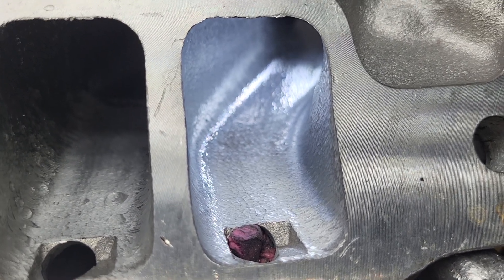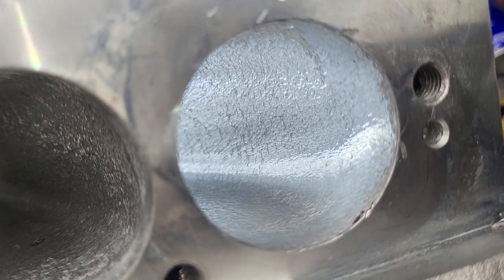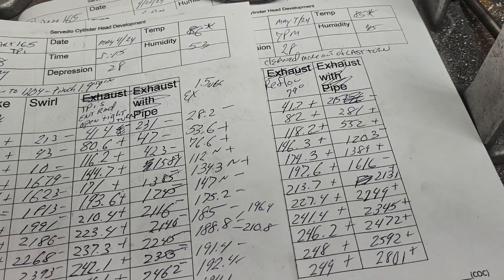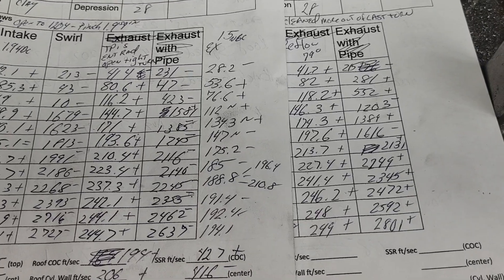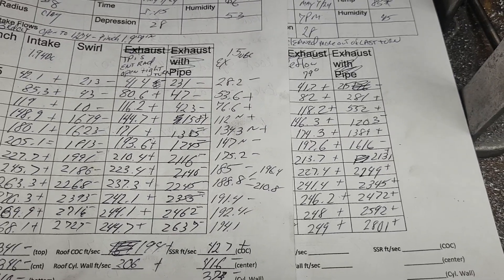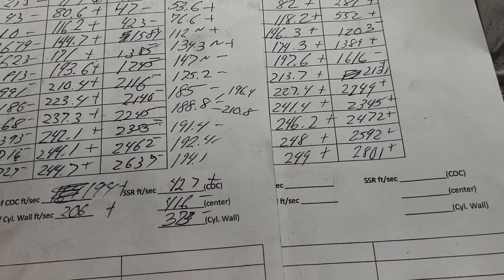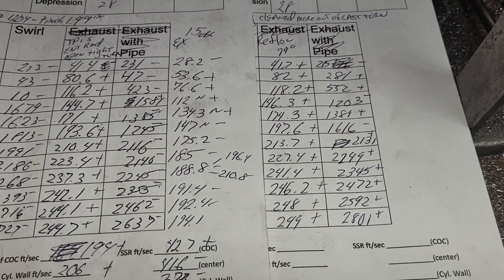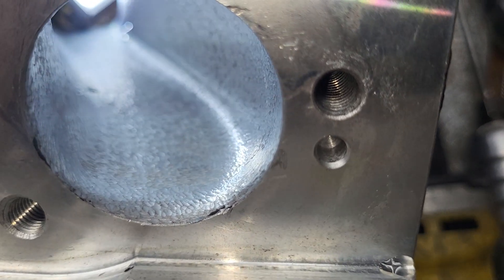Redheaded stepchild, High Performance TPI project. 2nd cut TPIS manifold, flows and air speeds pt1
2nd cut on the Tpis manifold. Casting cleaned up and textured, open last turn a bit. Flows and air speed analysis. Small steady gains.